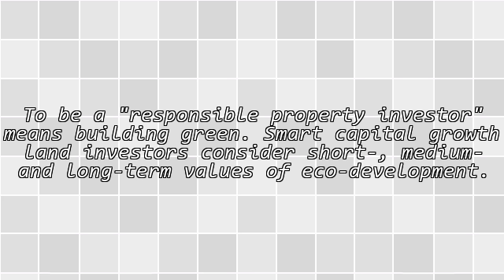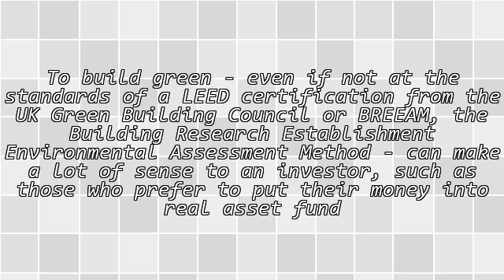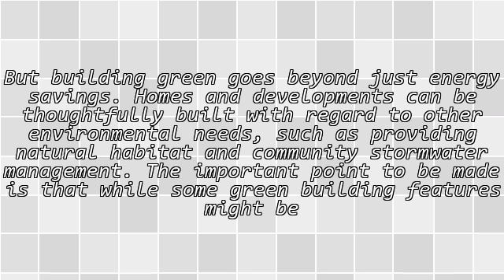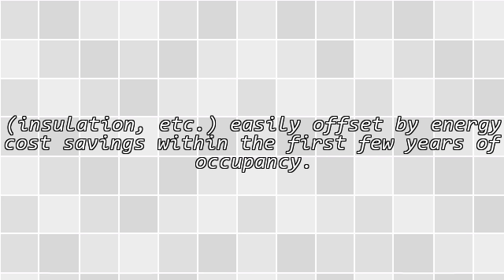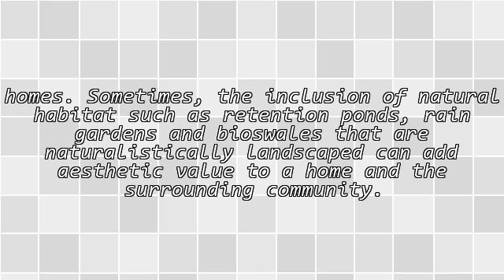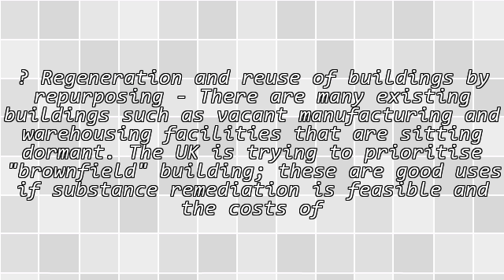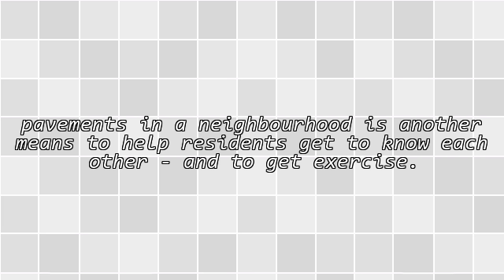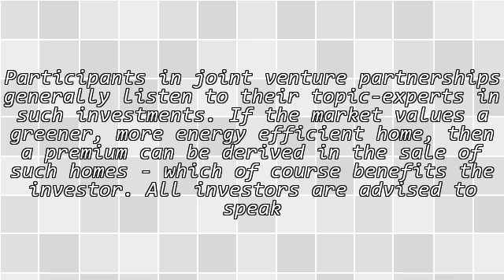The Green Land Investor: How to Invest in Sustainable Land